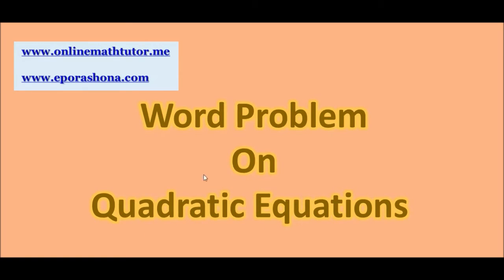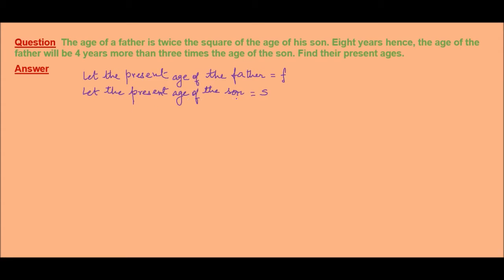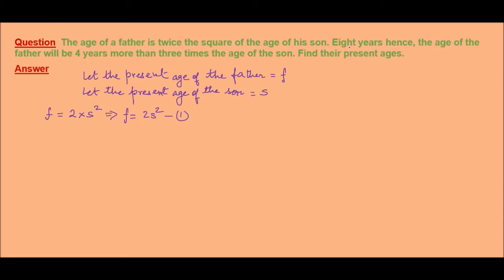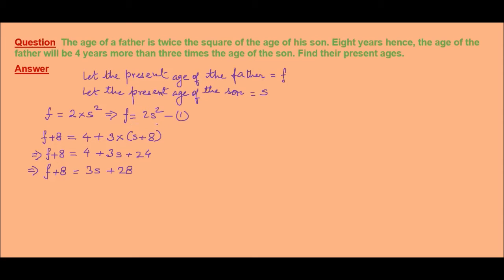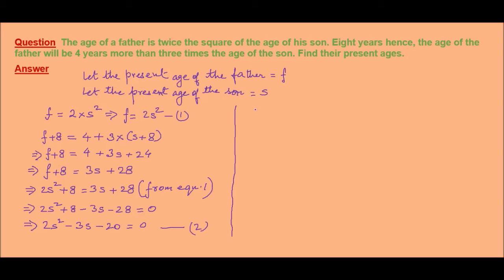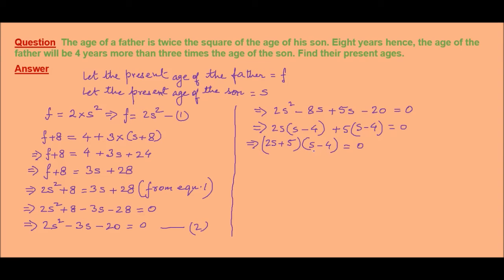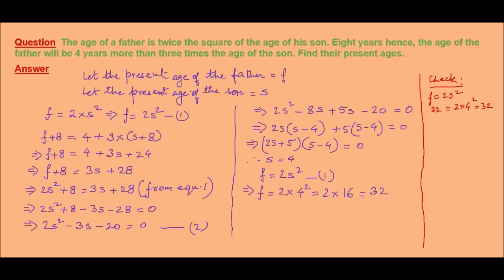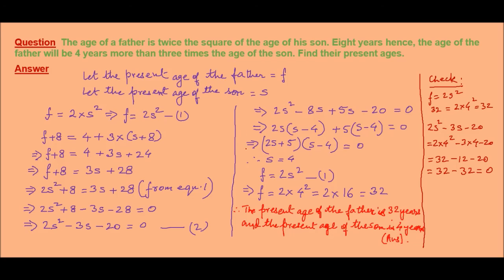Online Math Tutoring ---- A word problem on Quadratic Equations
This video explains how to solve a word problem related to quadratic equations.